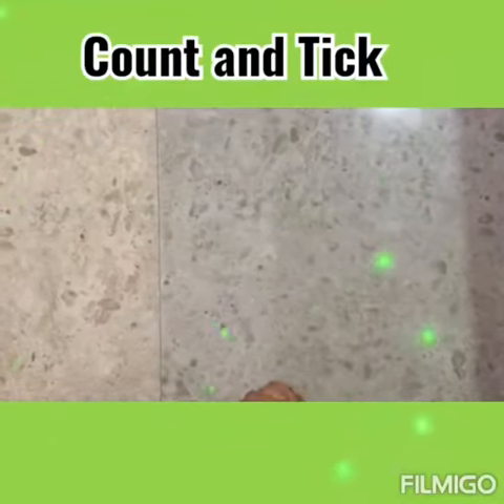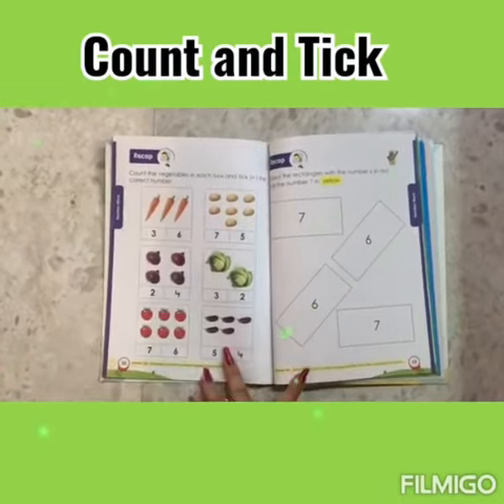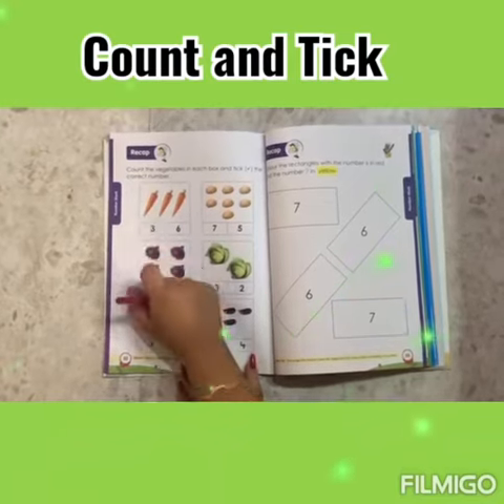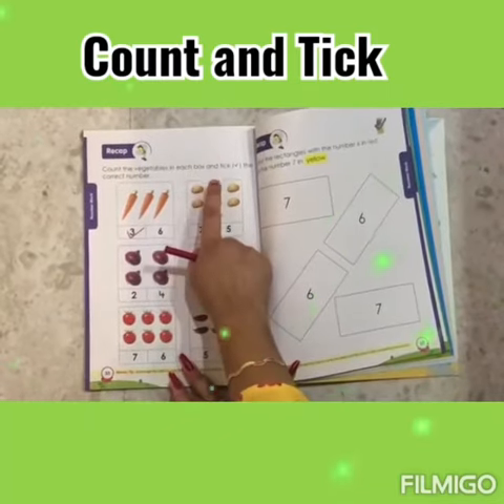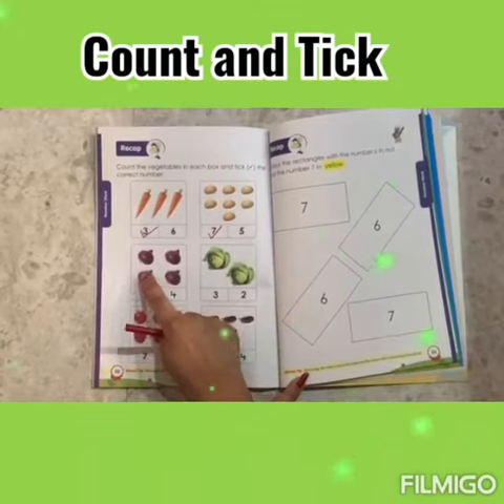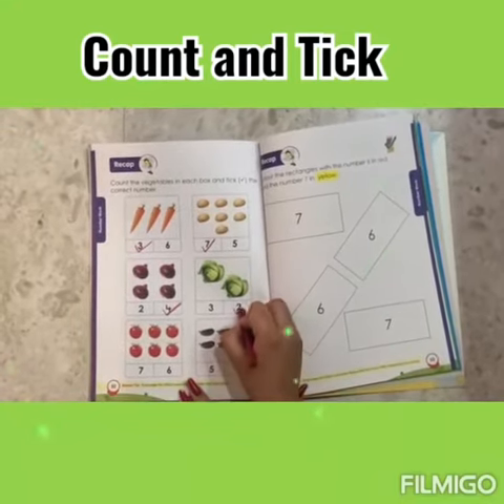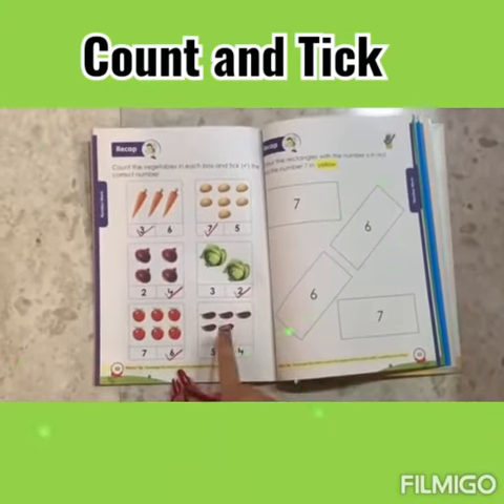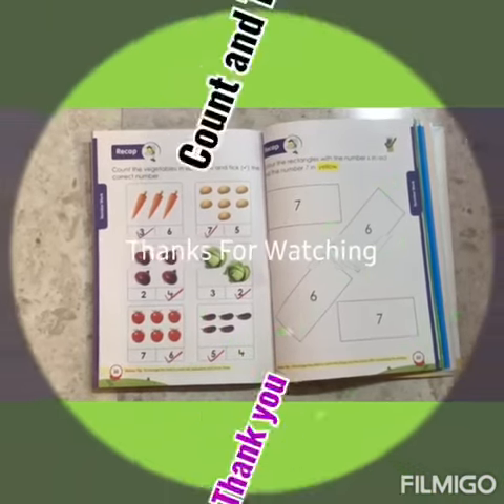Activity Time- Count and tick the vegetables